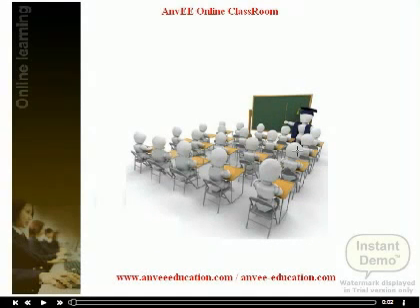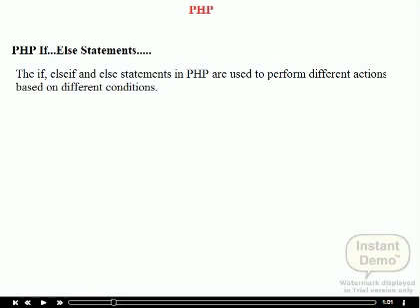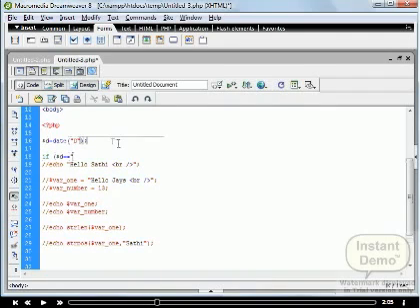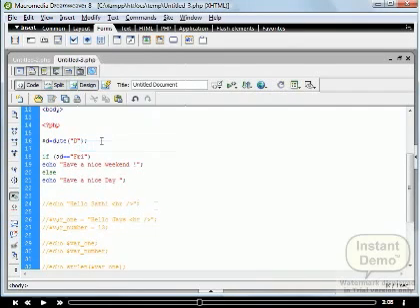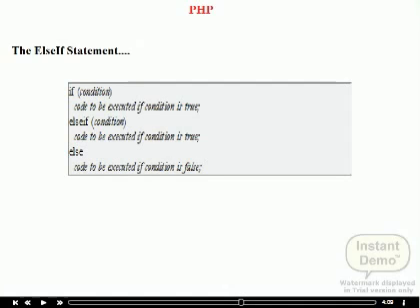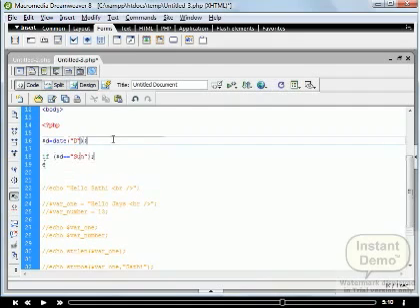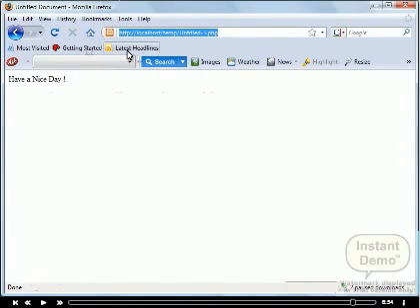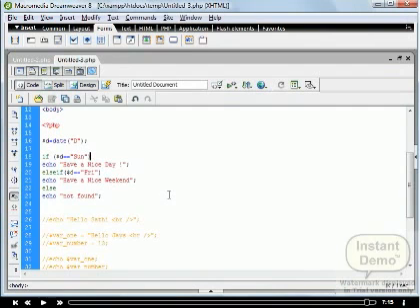IF Loop in php